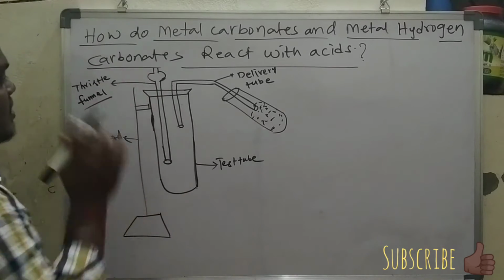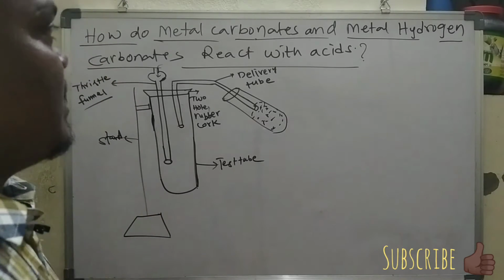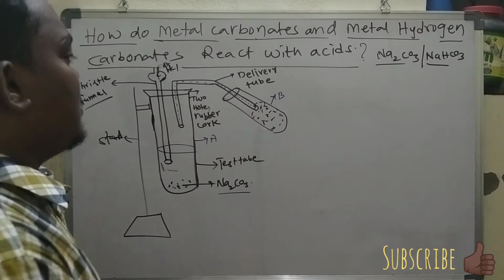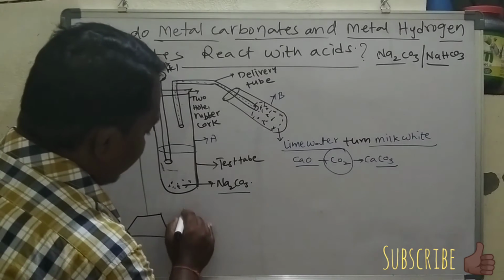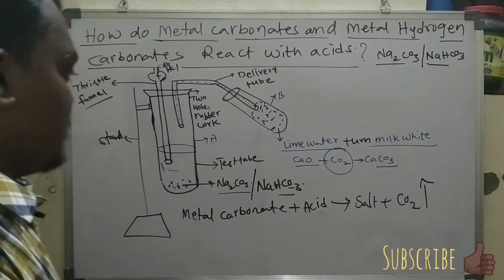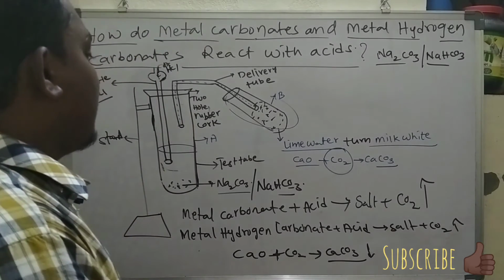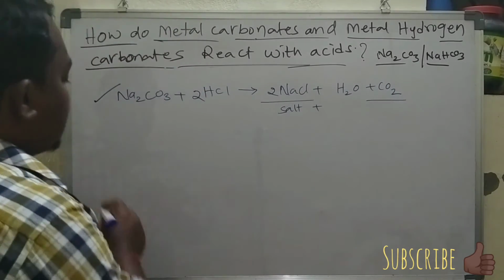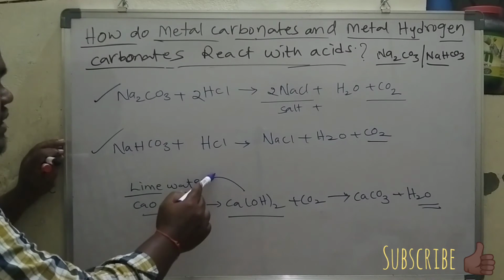Acids and Bases ( How do metal carbonates and metal hydrogen carbonates with Acids?)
it is made for class tenth children